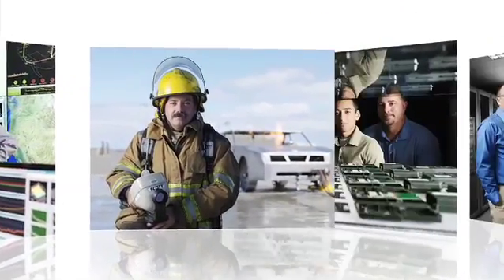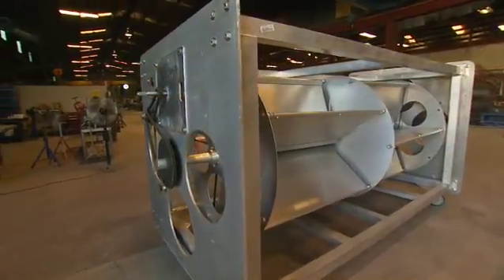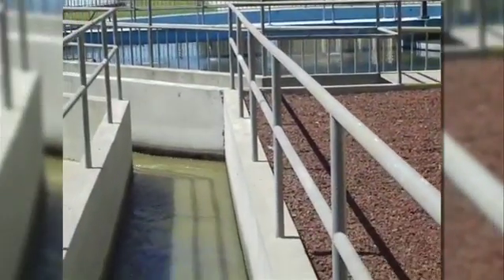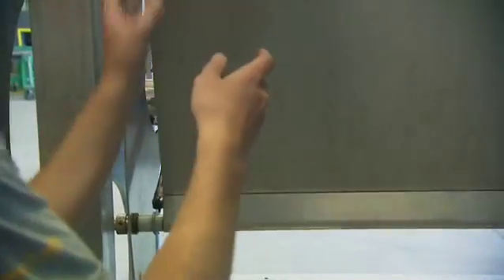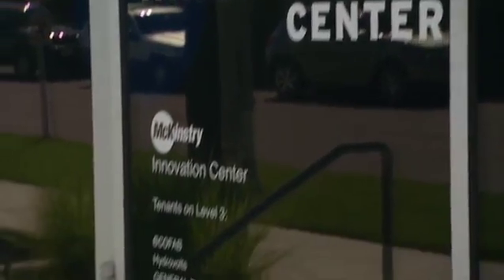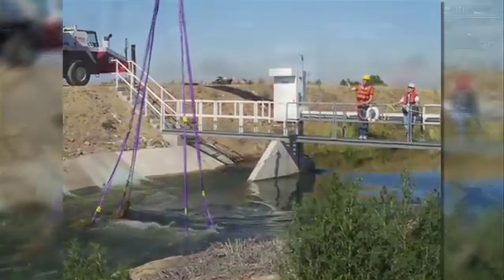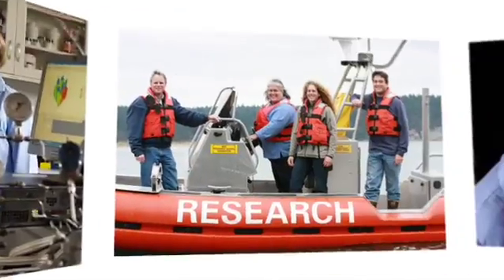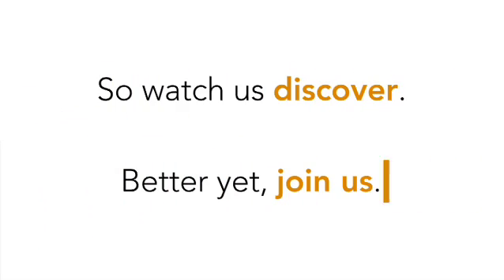US Dept of Energy features Hydrovolts Inc.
The US Dept of Energy produced this video describing their technical assistance program that has aided Hydrovolts hydrokinetic technology development.